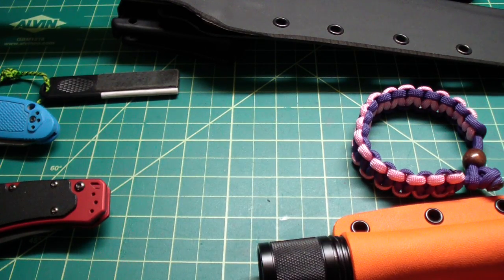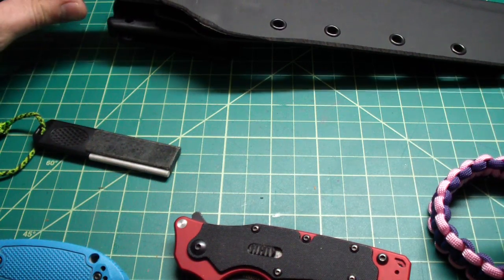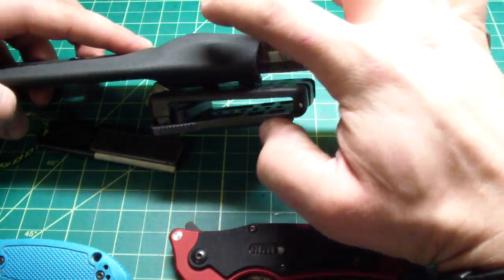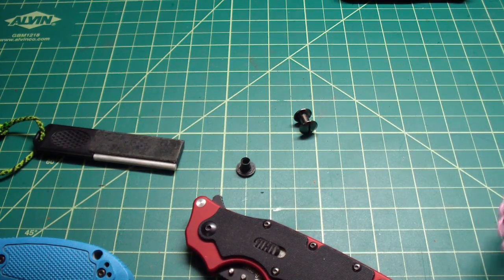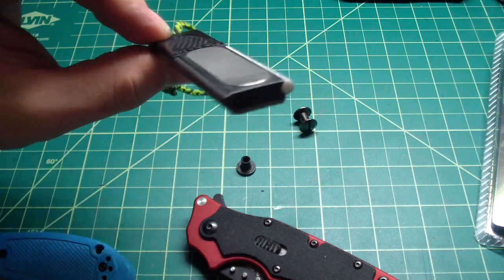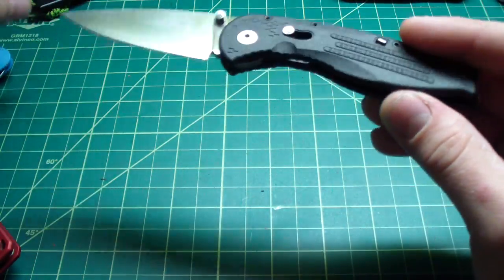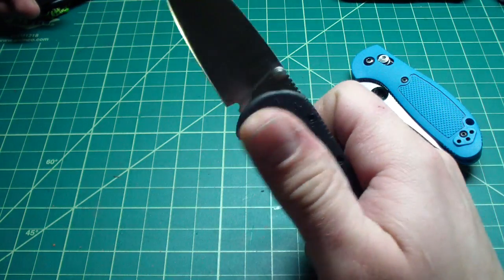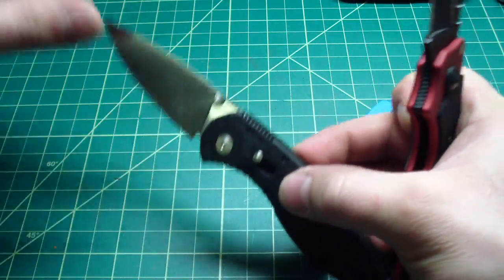Sog Mini Aegis preview, Quark AA2 sheath and pocket sharpener